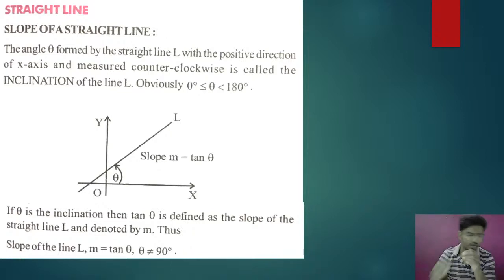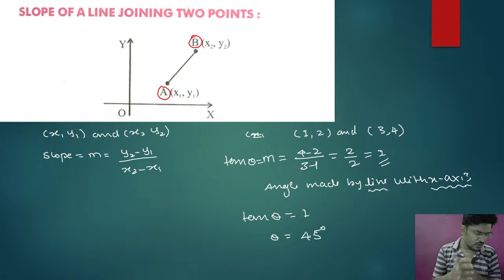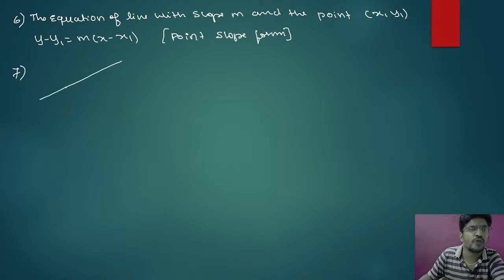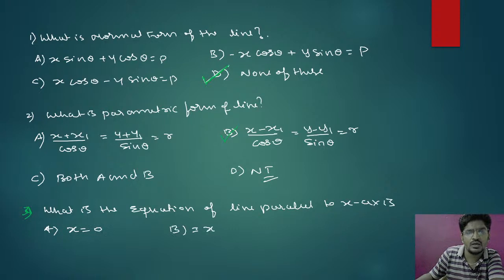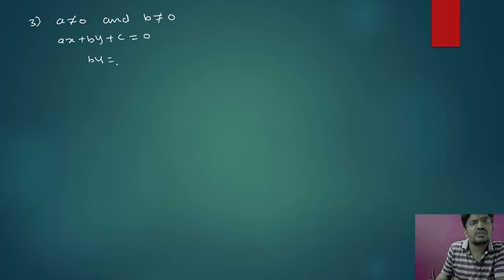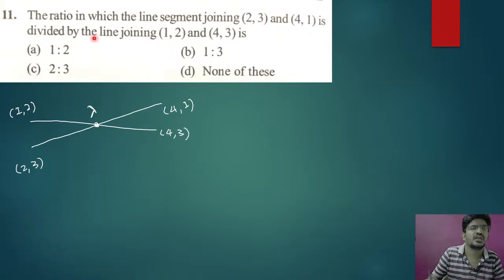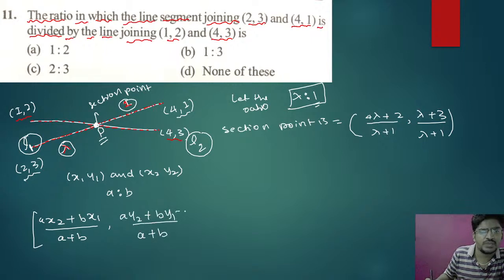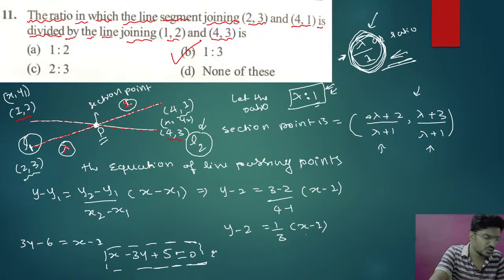Straight Lines | JEE-MAINS | CET | SYNOPISIS | PART 1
In this VIDEO, Pavan will provide in-depth knowledge of the STRAIGHT LINE CHAPTER . The video will be helpful for aspirants preparing for Ka Board exam and also for JEE MAINS. Learners at any stage of their preparation will be benefited from the video. All doubts related to the problems will be clarified during sessions in the video.